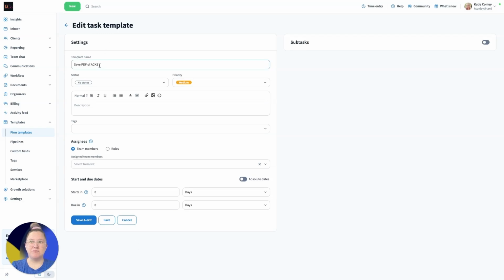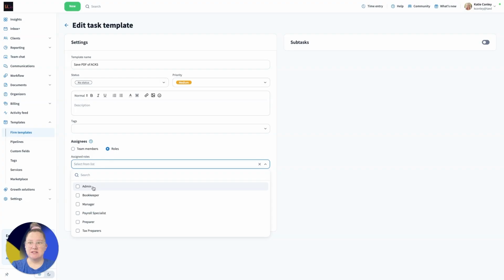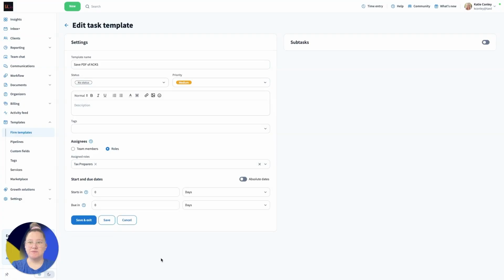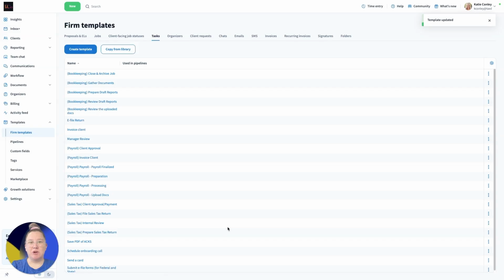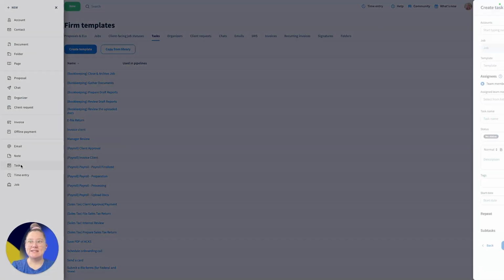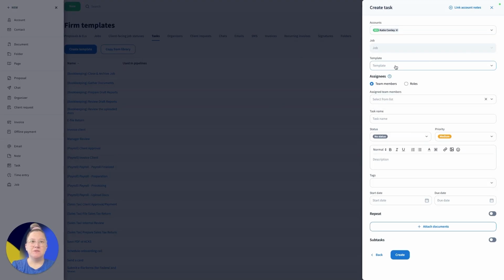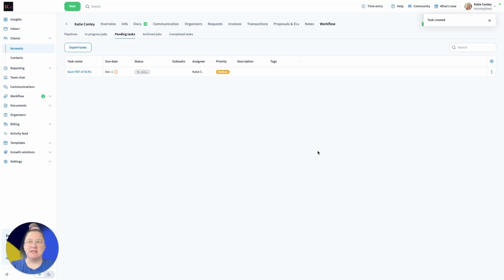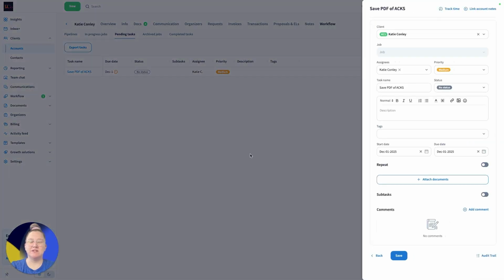How to Save and Assign PDF Acknowledgements for Your Tasks